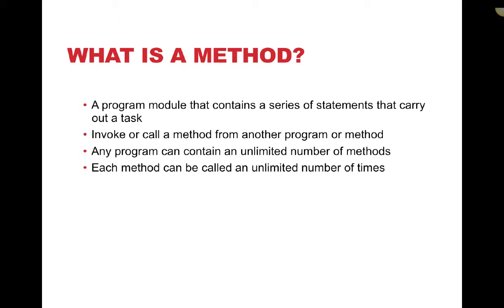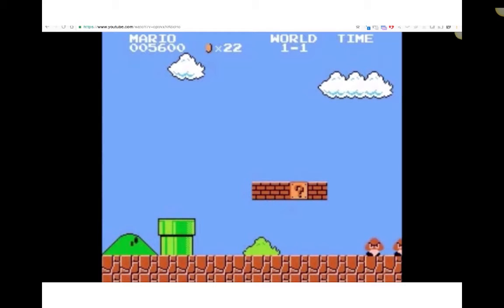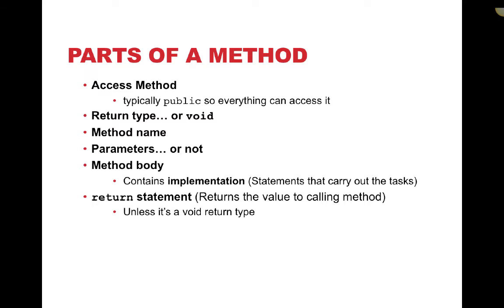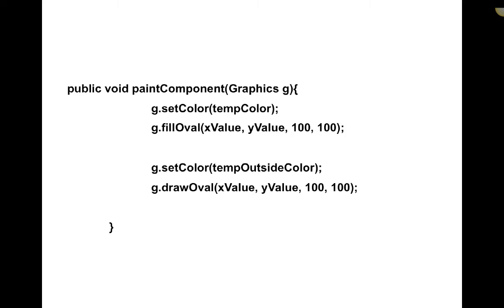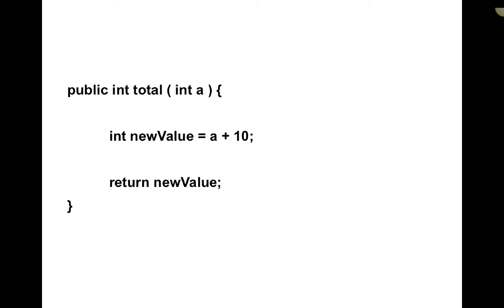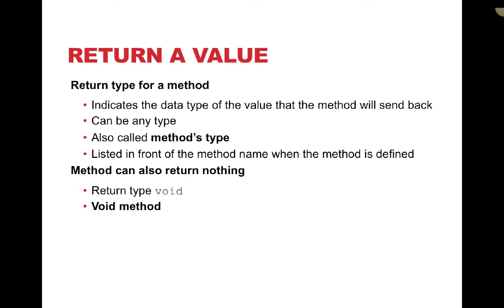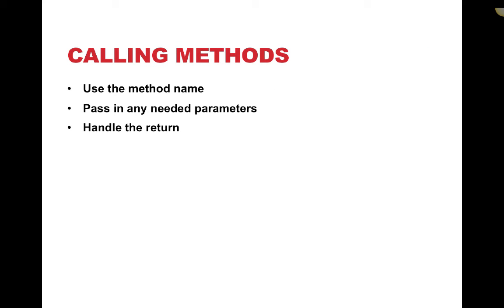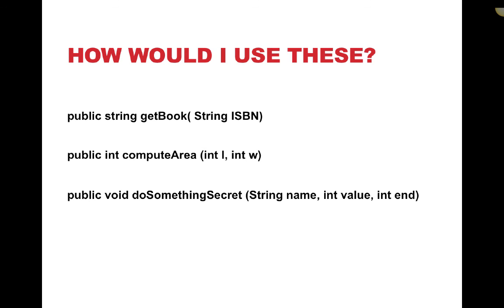Intro To Methods In Java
Table of Contents:

06:26 -
09:15 - Ways to Use a Return Value
10:19 - Calling Methods
10:37 - How would I use these?
11:41 - Methods in the same class as the Main Are Special